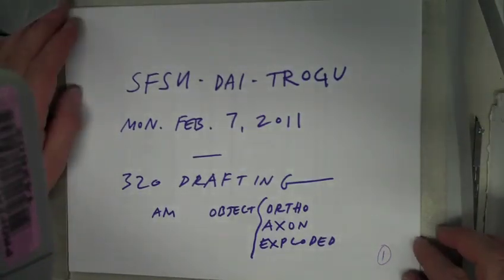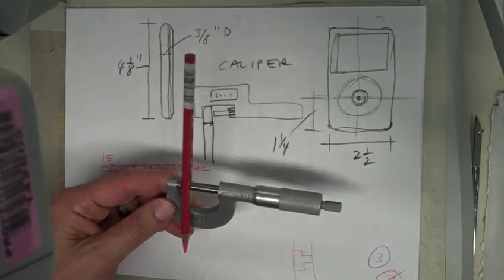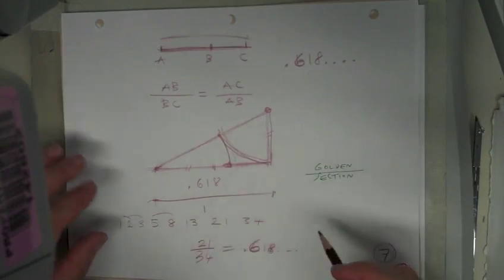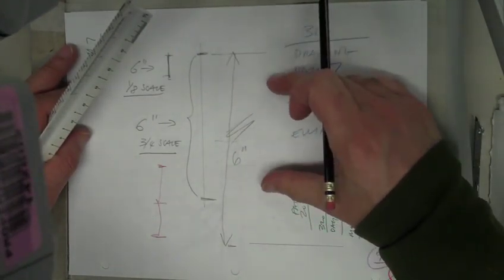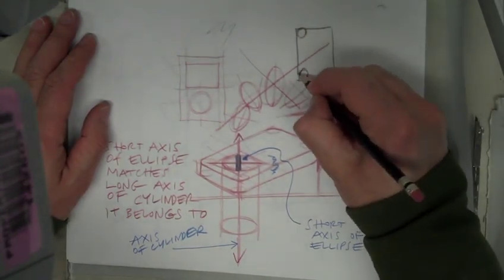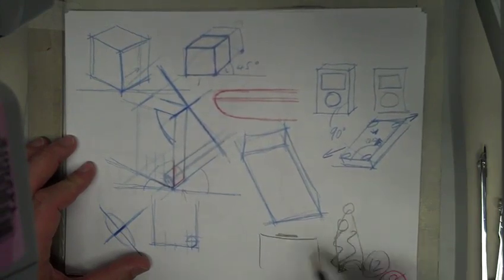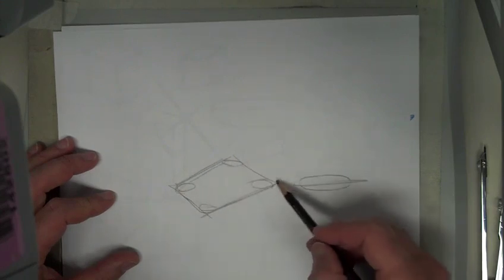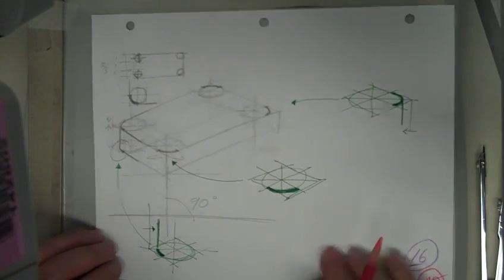Object axonometric: orthographic, axonometric, exploded.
Object axonometric: video 2 of 2. Sketch various axonometric views of the object.  Select the best views and draw object without tools or straight edge.  Draw center lines as needed.  See ellipse references in iLearn.  Draw some final lines with a straight edge to finish up the drawing if desired.